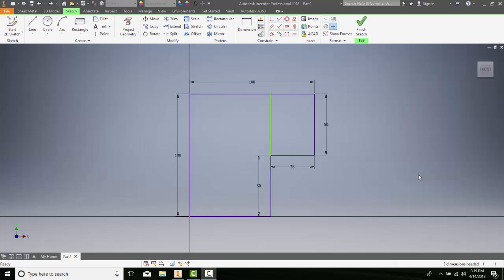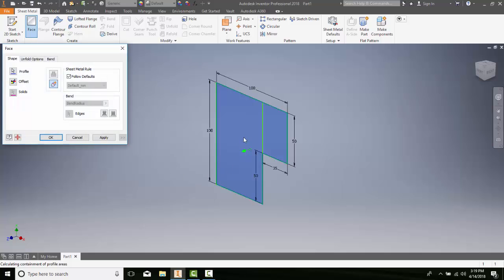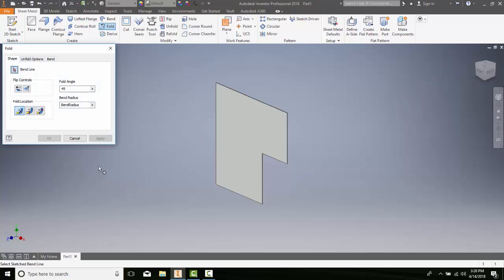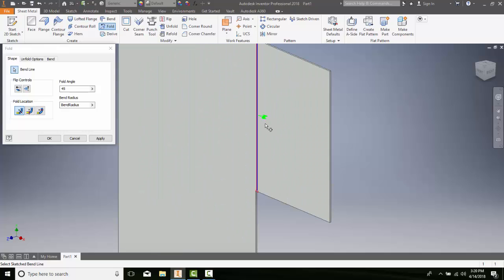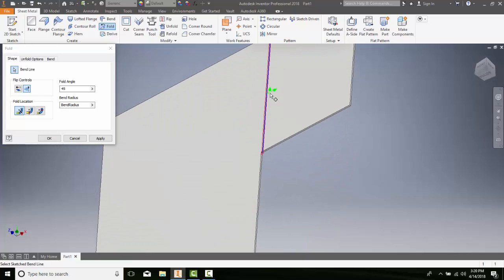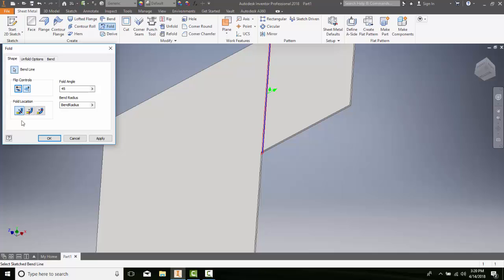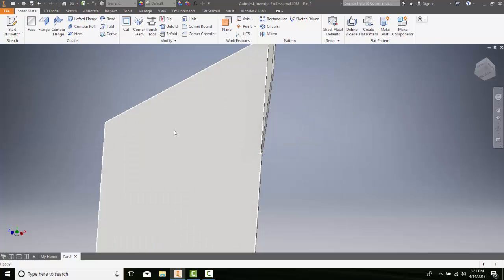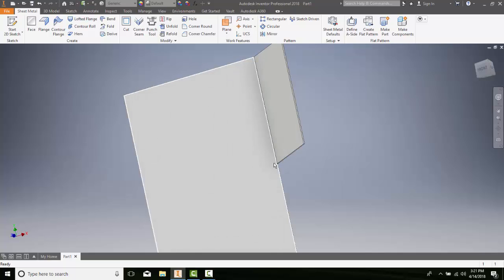14-09 Folding Sheet Metal Components